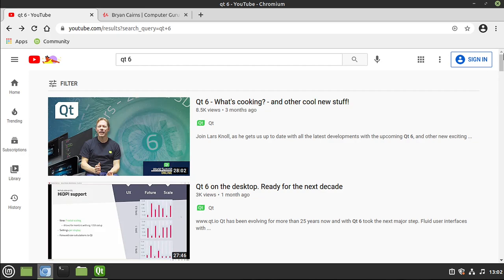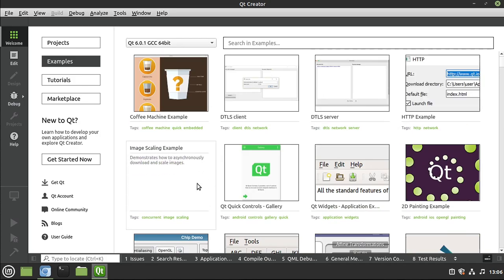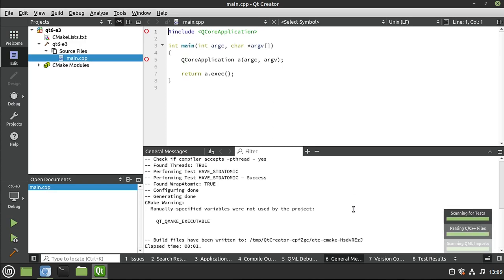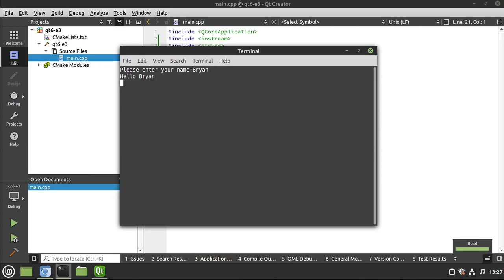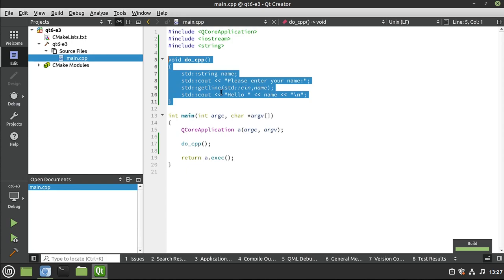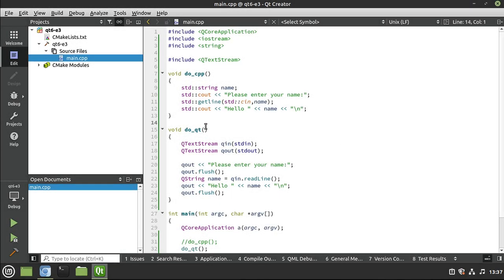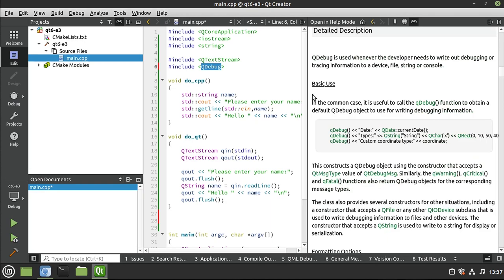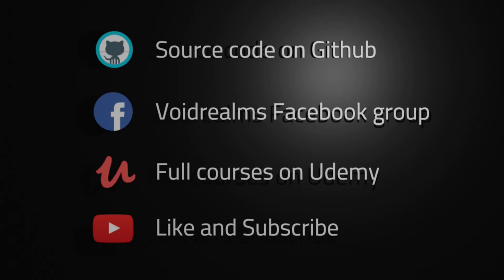Qt 6 - Episode 3 - Hello Qt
In this video series we will cover Qt 6. In this episode we begin with Qt and cover the very basics.

Intro: (0:00)
Notes: (0:16)
Making a project: (2:18)
QCoreApplication: (5:41)
C++ way: (7:09)
Qt way: (11:14)
Best of both: (16:02)
Outro: (19:16)